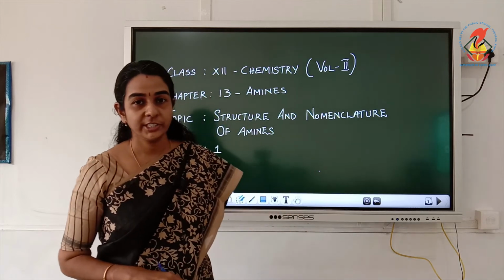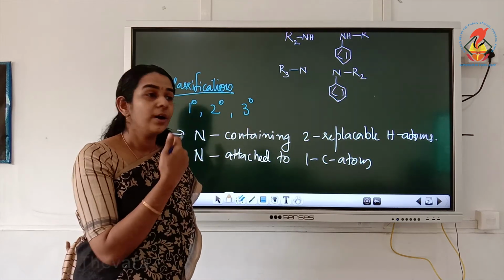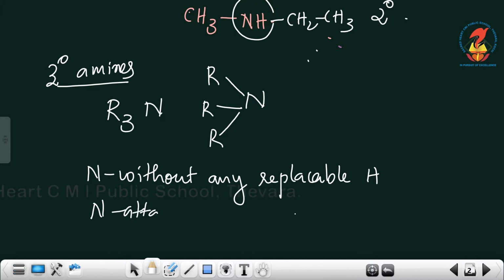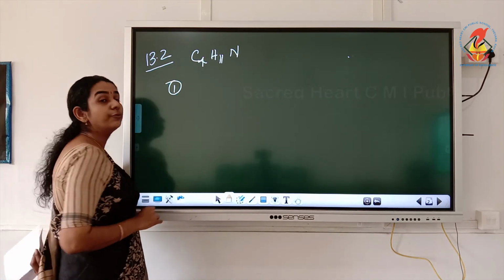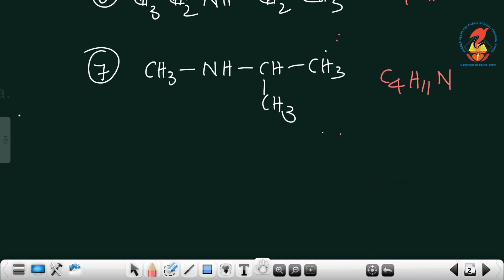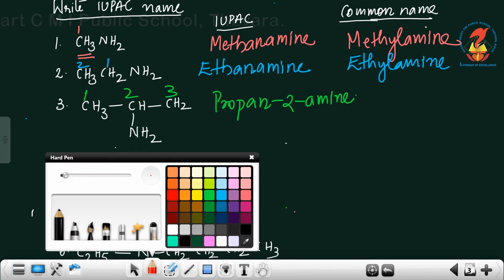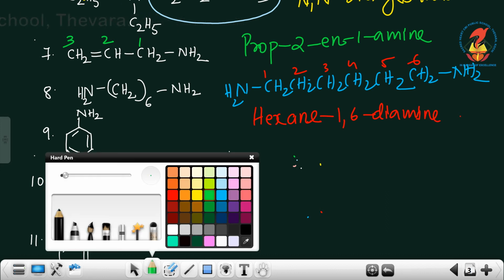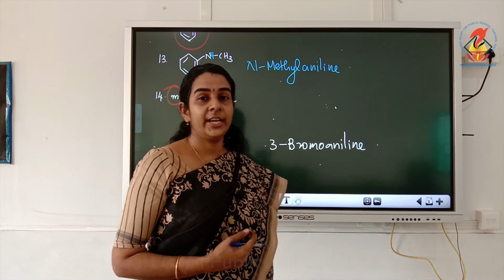Chem12 Chapter 13 Amines Video 01 Structure & Nomenclature of Amines